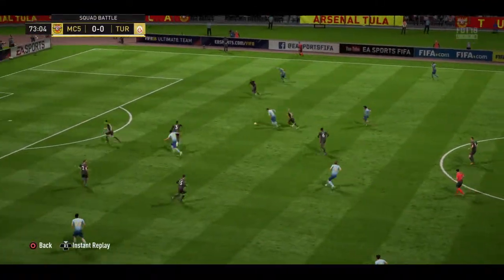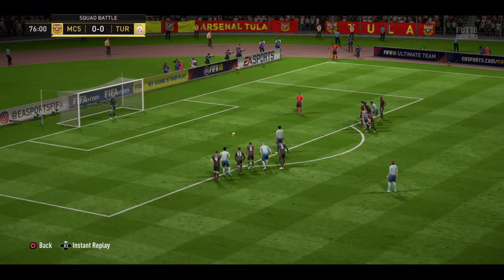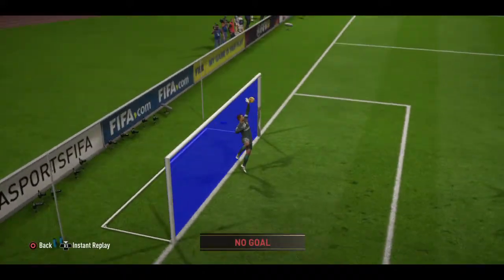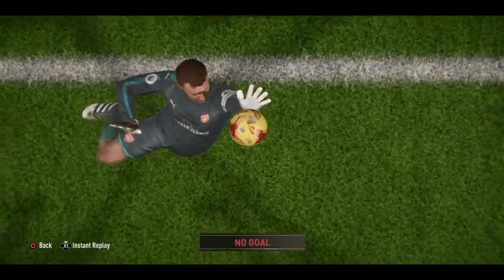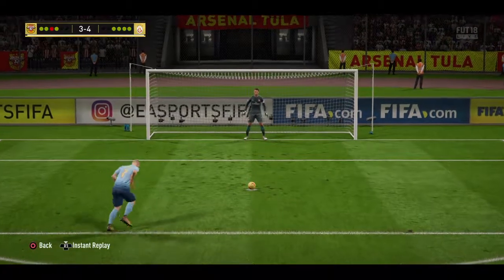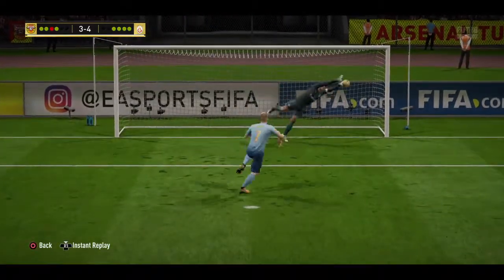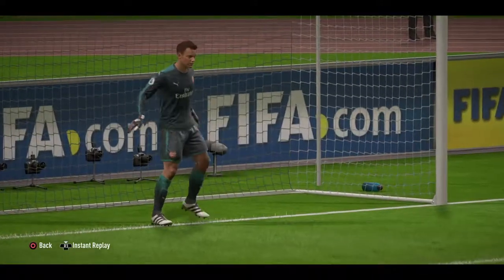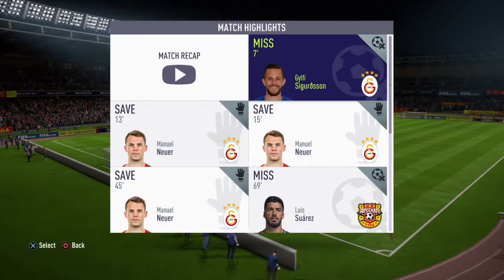FIFA 18_20180331111819